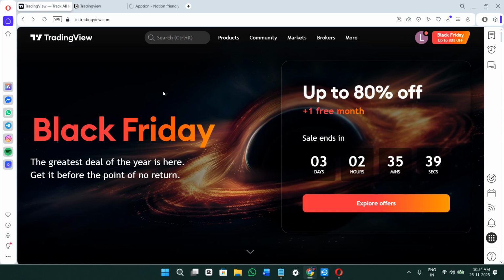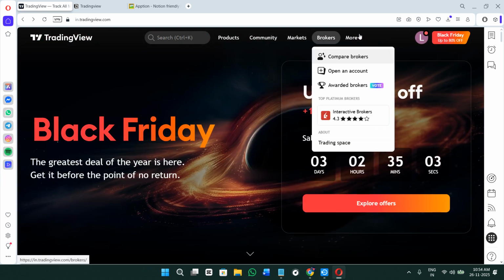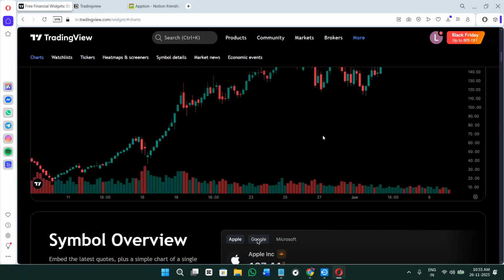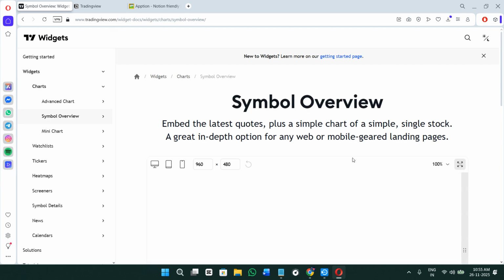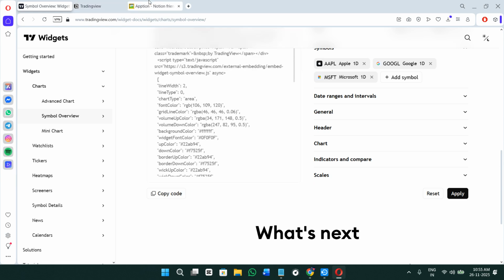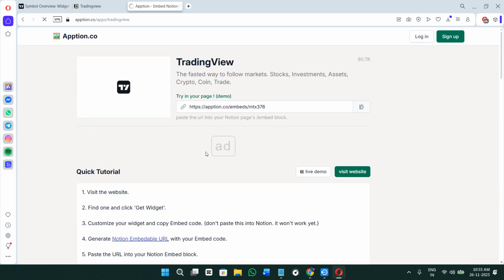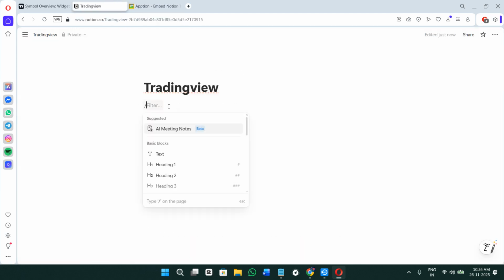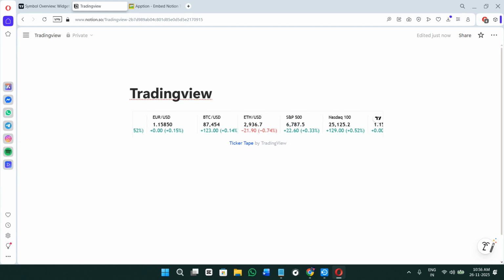How To Add Tradingview Widget In Notion (2026 Guide)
Welcome to Checkmark Studio!!! In this tutorial video, I will show you How To Add Tradingview Widget In Notion (2026 Guide)